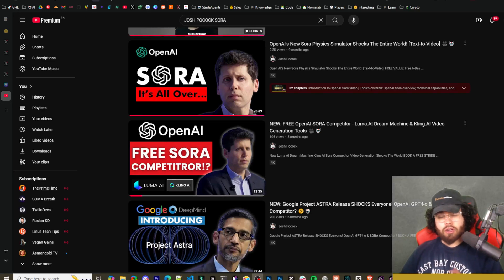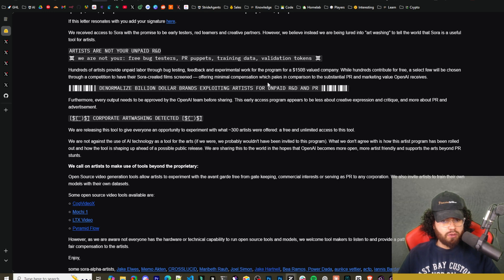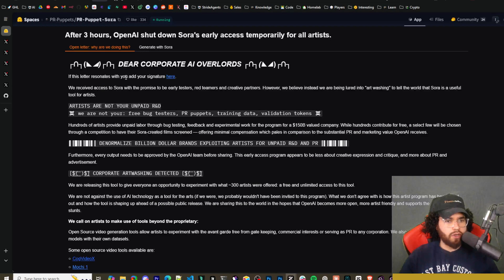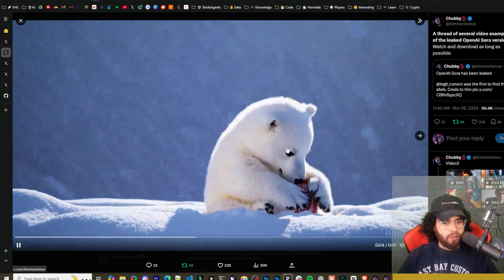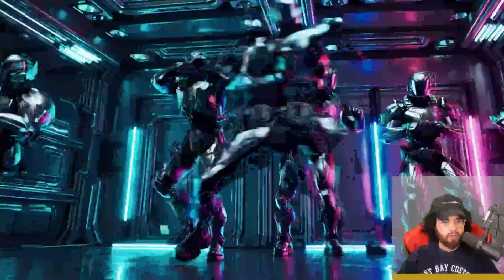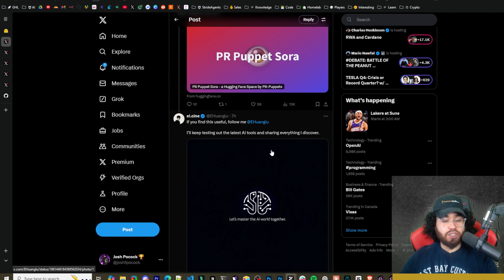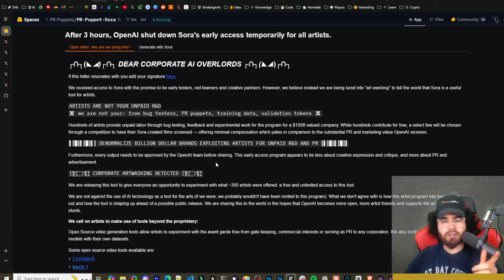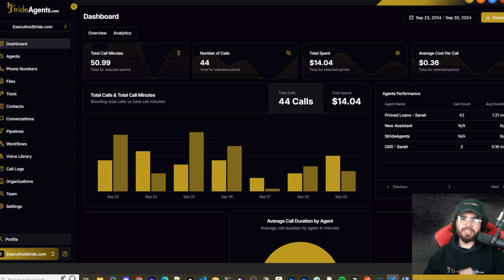NEW OpenAI SORA 2.0 LEAK!🤖 Video Generation AI Agent Coming Soon?? High Quality AI Content Creation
NEW v0.dev Clone A Website From URL!🤖 Front End UI AI Coding Agent Beats Bolt.new Cursor Windsurf?!

🐱 Github Repo!

⏳ Timestamps
00:00 - Introduction: OpenAI Sora Leak and Video Generation Updates
00:39 - Diving Into the Sora Leak Letter
00:50 - Concerns About Artists' Unpaid R&D for OpenAI Sora
01:12 - Criticism of OpenAI’s Early Access Artist Program
01:50 - Call for Open Source Tools and Artistic Freedom
02:14 - Alternatives to Sora: Open Source Video Tools
02:47 - Sora API Leak and Temporary Shutdown by OpenAI
03:36 - Video Generations and Visual Examples from the Sora Leak
04:16 - Realistic AI Generations and Content Examples (Polar Bears, Coca-Cola)
05:13 - AI Challenges: Hand Generation Issues and Game Footage
06:16 - Realism in AI Content: Fire, Animals, and Gaming Visuals
06:54 - Key Takeaways from the Sora Leak and API Performance
07:18 - Speculations on the Public Release of OpenAI Sora
07:37 - AI Video Generation’s Impact on Content Creation and Industries
08:12 - Ethical Concerns and OpenAI’s Stigma in the AI Community
09:14 - Final Thoughts on OpenAI Sora and Petition Controversy
09:35 - Subscribe for AI Marketing, Sales, and Business Content
09:54 - Join the Free Stride AI Community for Resources and Networking
10:25 - Stride AI Appointment Setters and Business Solutions
10:51 - Introducing Stride Agents: AI-Powered 24/7 Appointment Setters
11:18 - Closing: Accelerate Your Stride with AI Agents